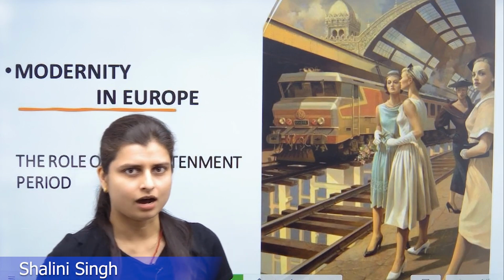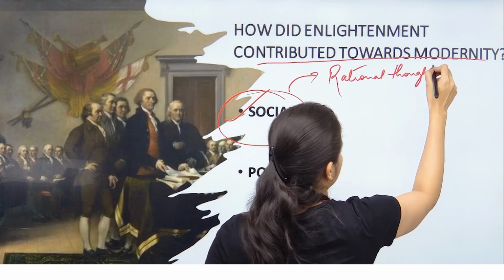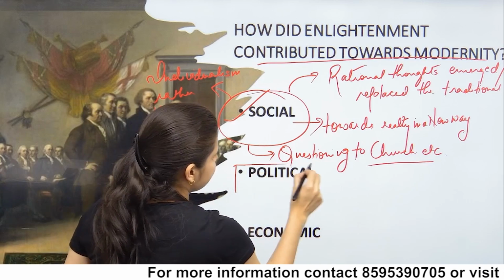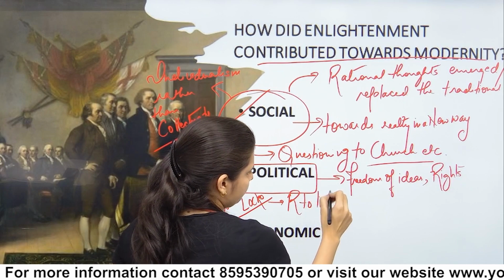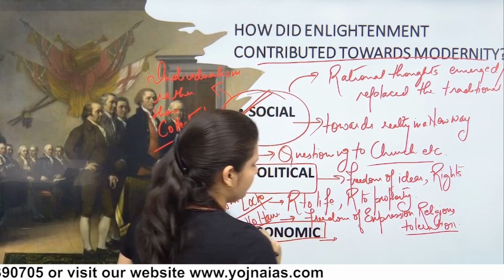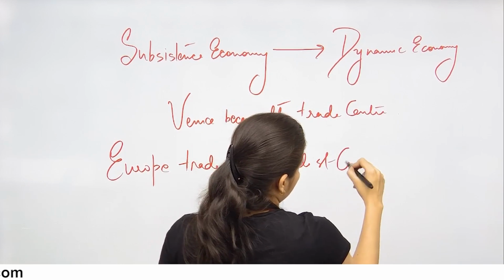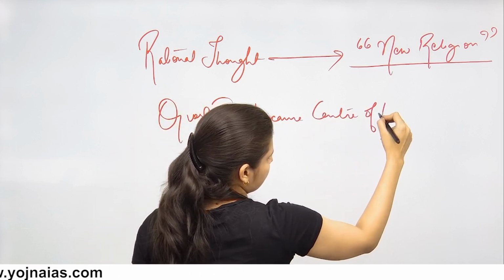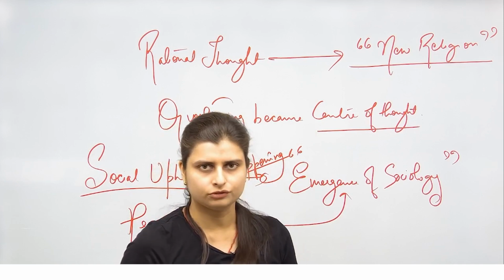Modernity in Europe | Role of enlightenment period | By Shalini Singh Sociology for UPSC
This video explores the concept of modernity in Europe and its relationship to the Enlightenment period. It discusses the ways in which Enlightenment ideas influenced society and paved the way for the emergence of modernity, including changes in science, politics, and culture.

Modernity in Europe:

Industrial Revolution
Nation-state formation
Scientific revolution
Capitalism
Urbanization
Secularization
Democracy
Colonialism
Imperialism
Cold War
European Union
Globalization
Socialism
Consumerism
Post-modernism
Feminism
Environmentalism
Multiculturalism

Role of Enlightenment period:

Reason
Individualism
Freedom
Humanism
Secularism
Progress
Scientific inquiry
Separation of powers
Social contract
Natural rights
Liberty
Democracy
Skepticism
Rationalism
Tolerance
Enlightenment thinkers
Enlightenment philosophy
Enlightenment values
Enlightenment influence
Enlightenment legacy

sociology for upsc mains in hindi
sociology for upsc ncert
sociology for upsc lecture 1
sociology optional for upsc book list
sociology syllabus for upsc